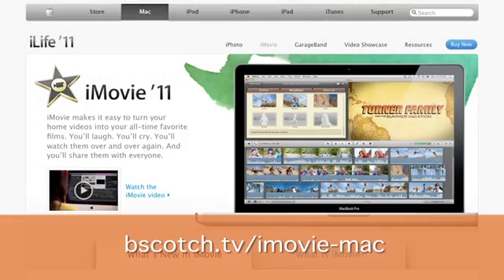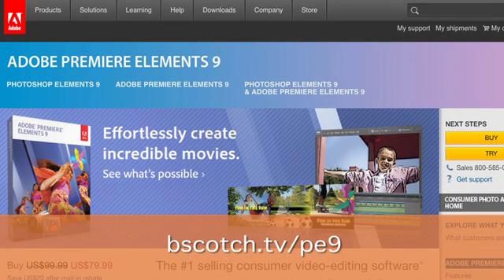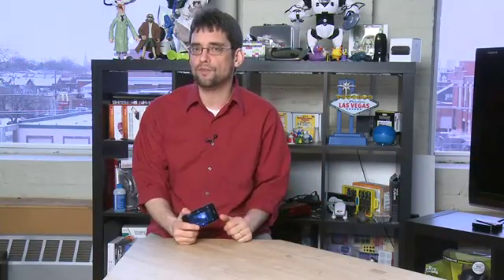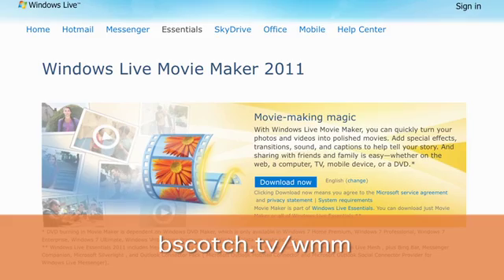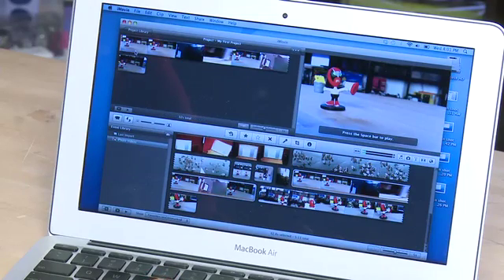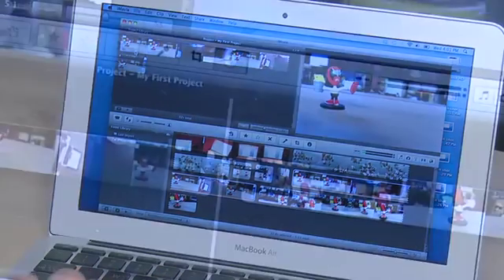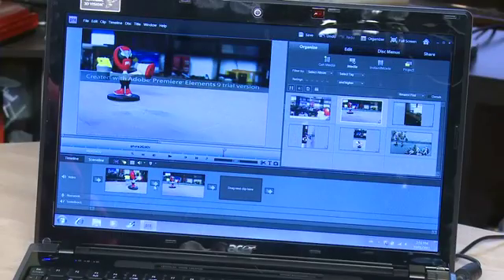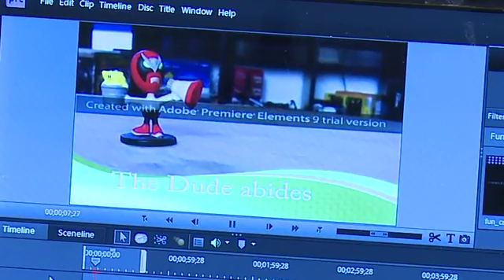Editing iPhone 4 video on your Mac or PC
iMovie is useful for quick on-device editing. However, if you want a polished and professional looking end product, you'll want to do the editing on your computer. Sean shows us how to edit video shot on the iPhone 4 on the computer @ butterscotch.com